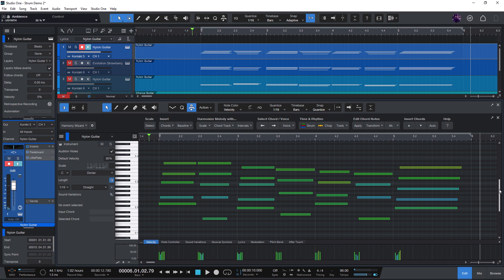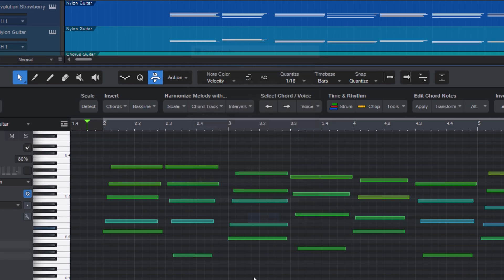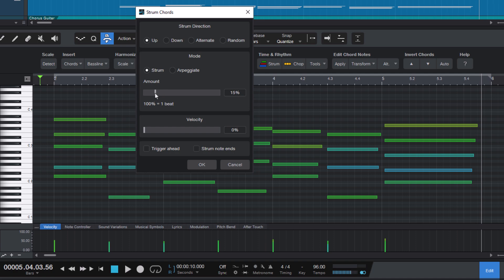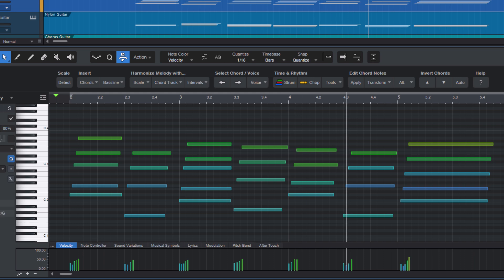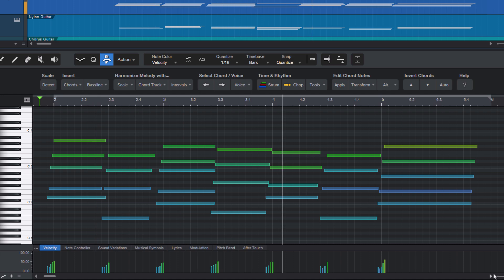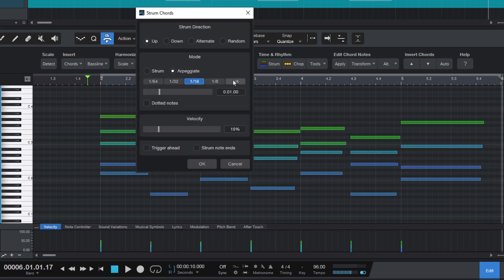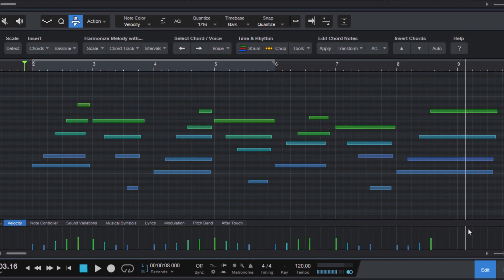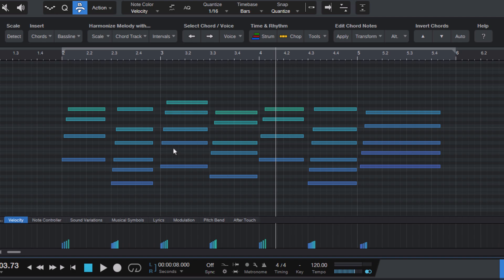How to Strum Chords with Harmony Wizard for Studio One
Strum Chords and Create Guitar Chords with the Harmony Wizard add-on for Studio One. Developed by Lukas Ruschitzka.